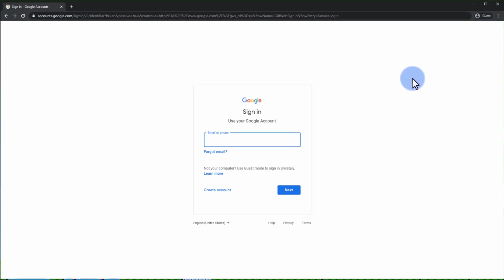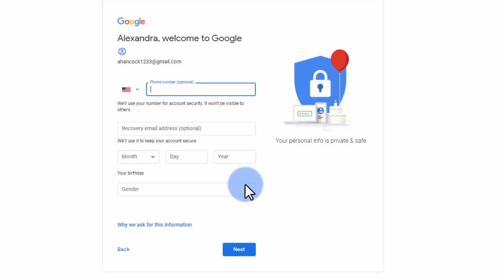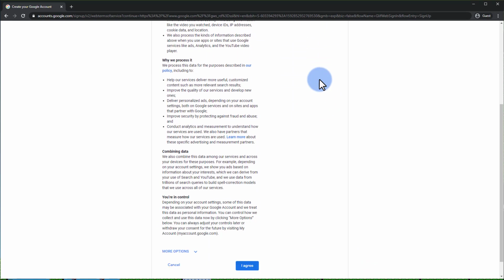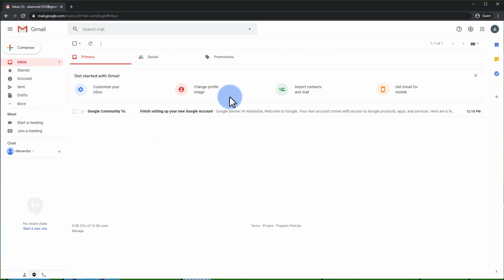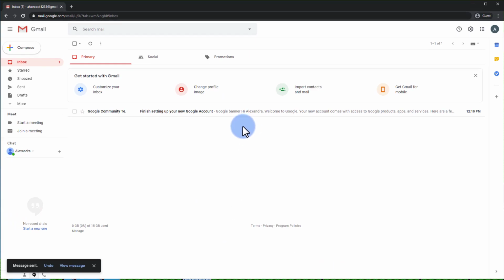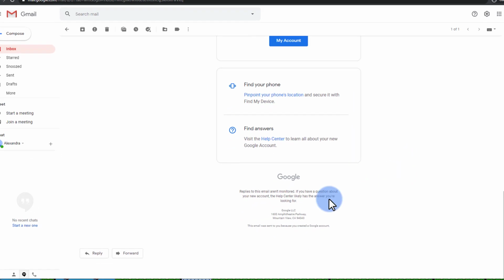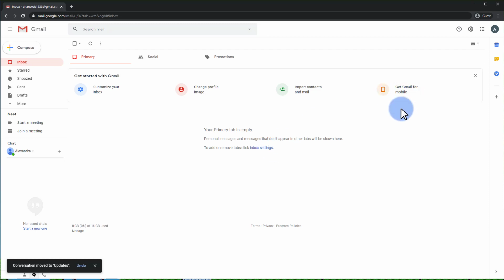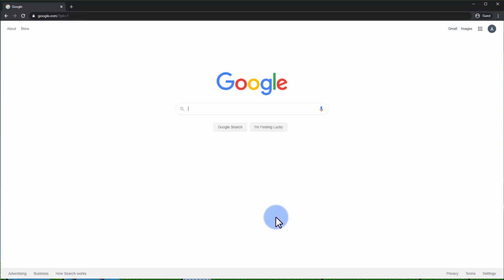Create an Email with Google